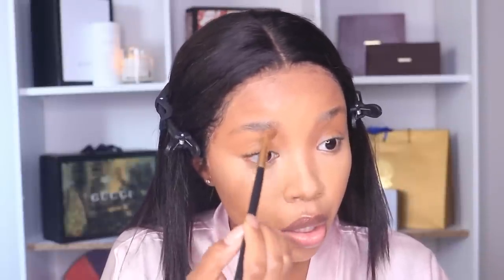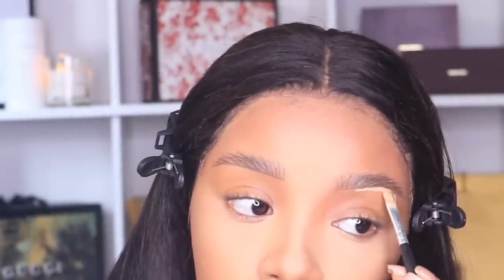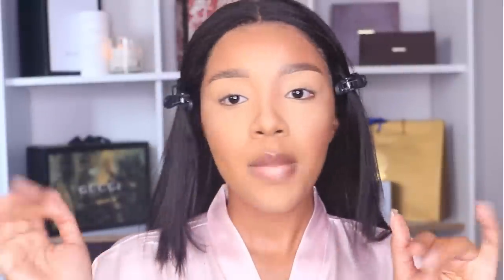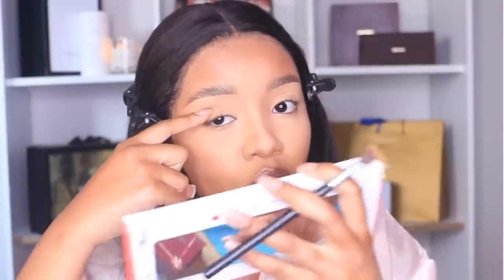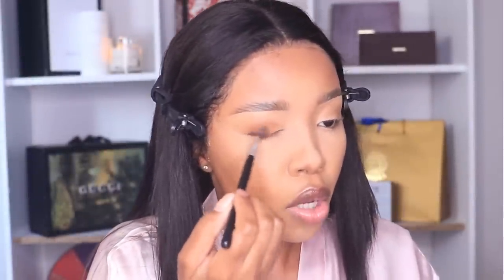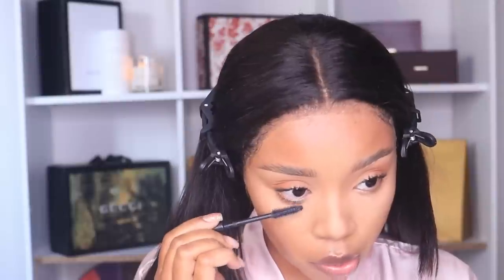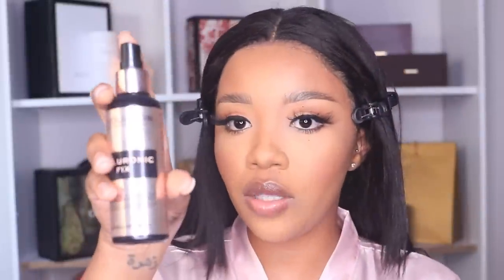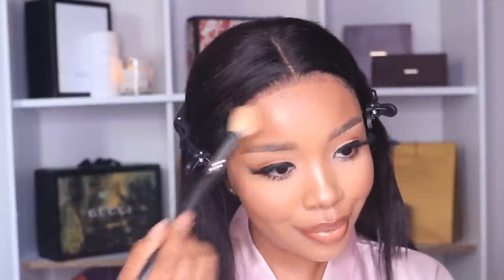Welcome to my beauty room /Flawless Summer Makeup Tutorial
In case you were wondering what my process of applying makeup is, sit down with me, class is in session

Makeup details :
@dermopal : sunscreen - available at Dischem stores
@revlon : Primer Plus
1. Perfecting and soothing
2. Brightening and skin-tone evening

@bobbibrown skin long wear Weightless foundation SPF15
Shade : Golden

Concelear : @maybellinenewyork @revlon
revlon color stay concealer Shade: 055 Chestnut

setting powder : @revlon photo ready candid anti pollution setting powder Shade : Banana

bronzer : @benefitcosmetics HOOLA
@CHICKCOSMESTICS Island GLOW palette Shade : Cabin Fever

eyebrows : @revlon colorstay brow creator Shade : Soft black
similar to @BenefitCosmeticsMiddleEast cosmetics precisely my brow Shade 5.5
concealer : revlon colorstay concealer Shade 055 Chestnut

mascara : revlon so fierce mascara
eyelashes : Lashmebaby_sa in style Fantasy

setting spray : Revolution  Makeup Hyaluronic fix

lips : @maccosmetics lip liner Shade : CORK
LIPGLOSS : REVLON SUPER LUSTORIOUS LIPGLOSS SHADE : SUPER NATURALE
CHICK COSMETICS GLOSS

HIGHLIGHTER: REVLON PRISMATIC HIGHLIGHTER

musician : rook1e